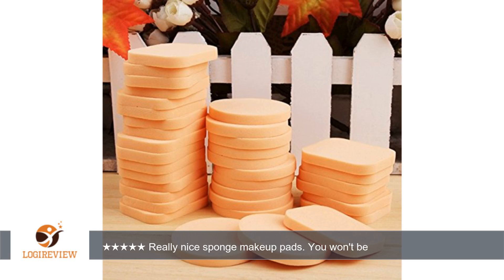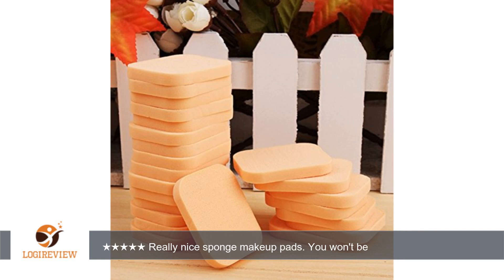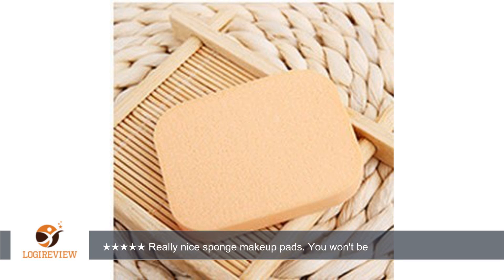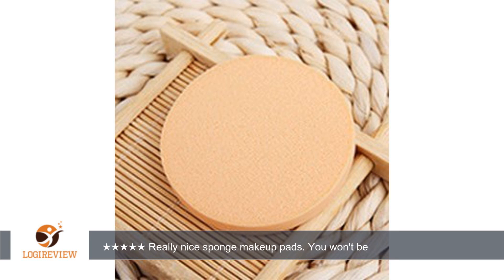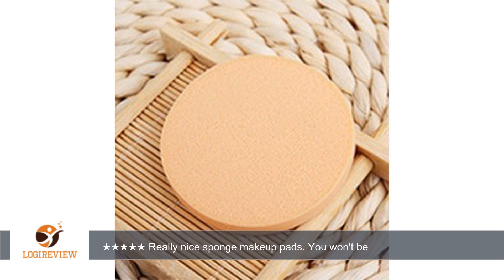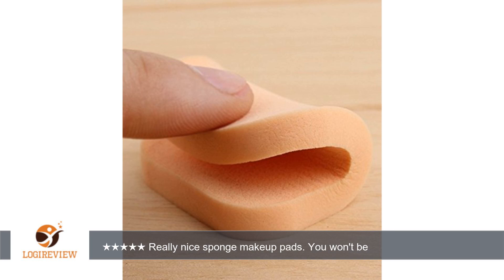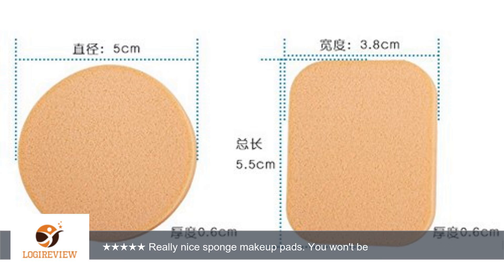Homegifts 36 pcs Womens Cosmetic Eye Makeup Face Foundation Primer Puff Sponges-18 Pcs Round & 18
Review about   Homegifts 36 pcs Womens Cosmetic Eye Makeup Face Foundation Primer Puff Sponges-18 Pcs Round & 18 Pcs Square